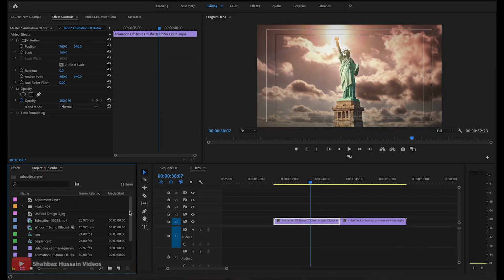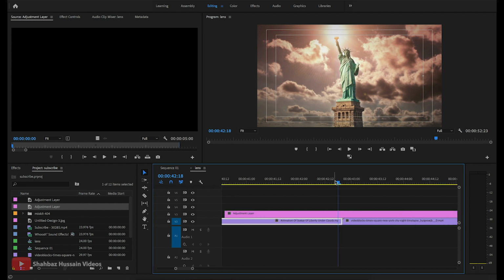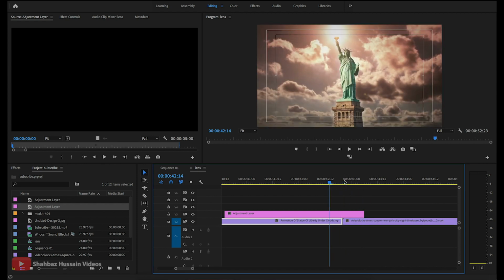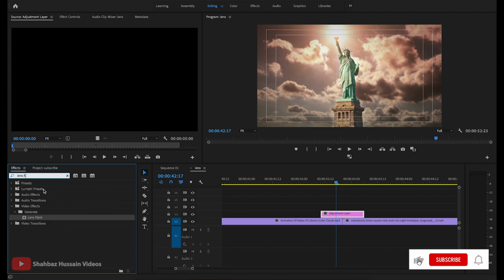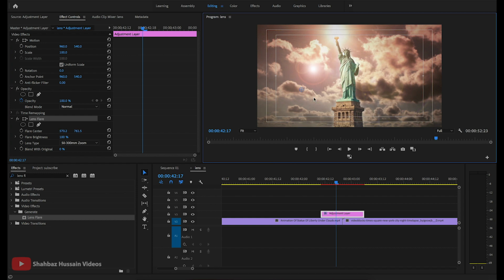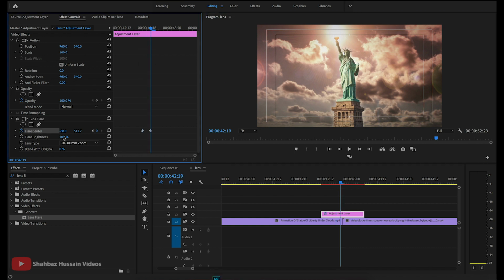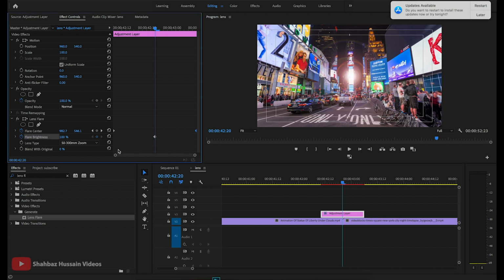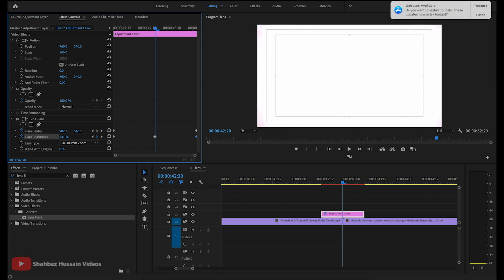How to Create Lens Flare Transition Effect in Adobe Premiere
in this Tutorial I will show you how to create lens flare transition in Adobe Premiere pro.